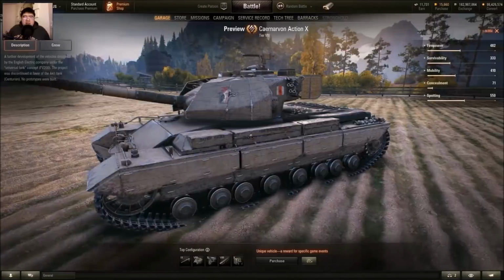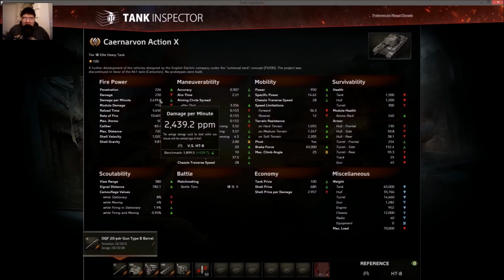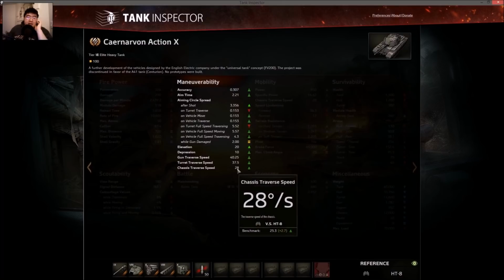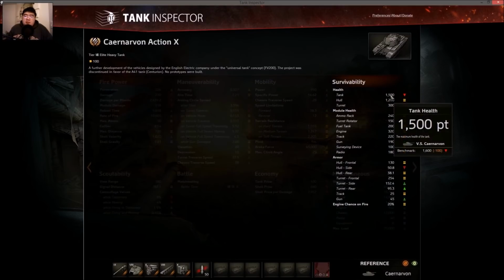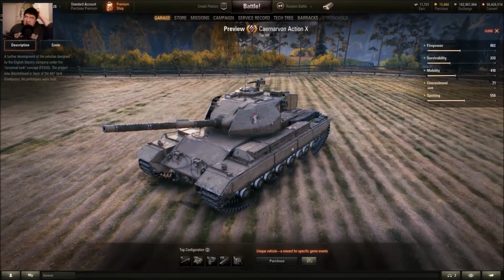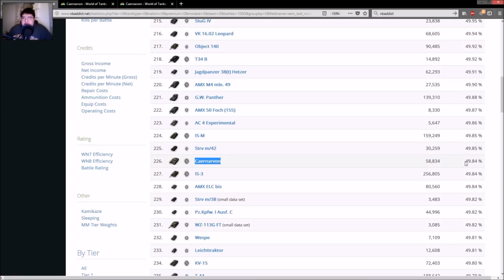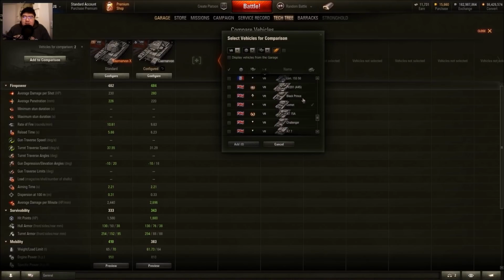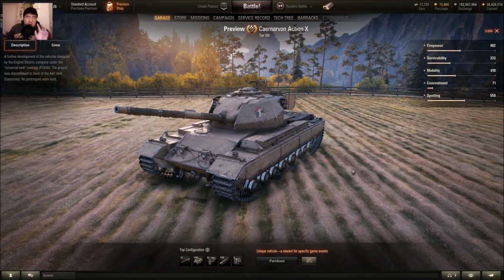INCOMING! Caernarvon AX Stats || World of Tanks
New Premium Tier VIII British Heavy Tank.

The return of the Action X Caernarvon with the buff to the AX turret from patch 9.19 as well as additional, spaced armor plates and gun sleeves. This will serve as a better trainer for high tier British HT line since FV201 A45 doesn't really have the armor needed and the TOG II is just a nice meme and that's it.

Personally doubt it might be on sale starting on March 22 in patch WoT 1.0 since there isn't an actual gold price for the vehicle & tanks with 100 gold as placeholder don't appear in premium shop for sale without getting an actual gold value... ... ... (might be shelved like the Kirovets-1 and T-103 TD)

Caernarvon Action X
A further development of the vehicles designed by the English Electric company under the "universal tank' concept (FV200). The project was discountinued in favor of the A41 tank (Centurion). No prototypes were built.

Background ambient music: The Musky Scent of Fresh Pâté [Witcher 3: Blood & Wine]

Desktop computer specs:
2x8GB DDR4-3000 RAM
256GB SSD
2TB hard disk